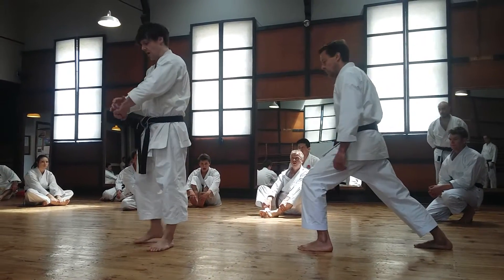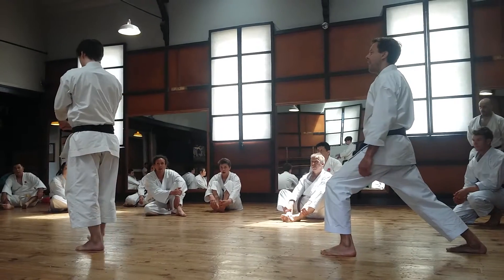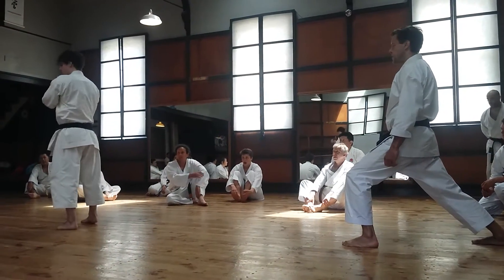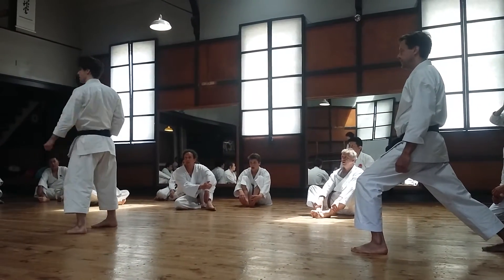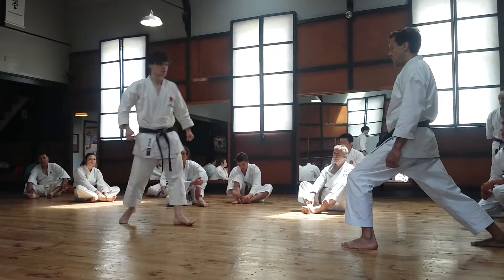Andre Bertel Karate Seminar CHCH NZ 1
Short clip from the karate seminar held at Seido Shibu in Christchurch New Zealand 2017